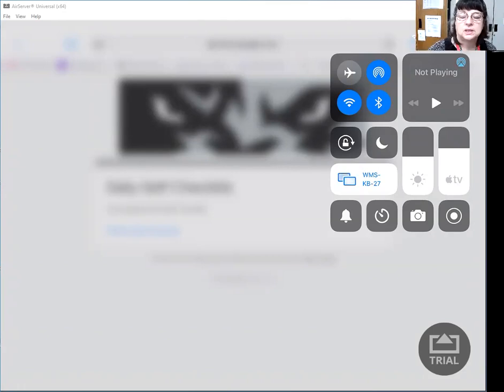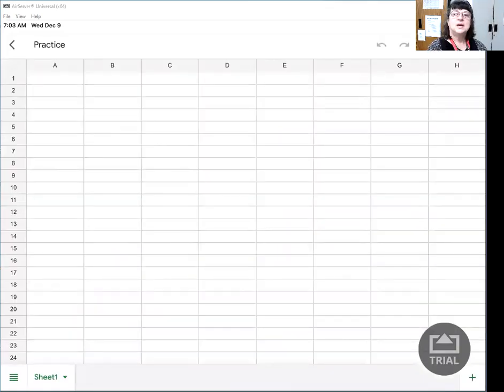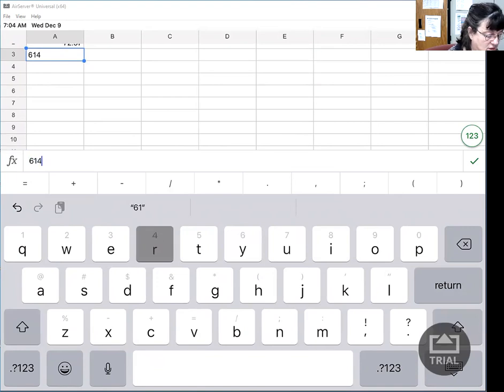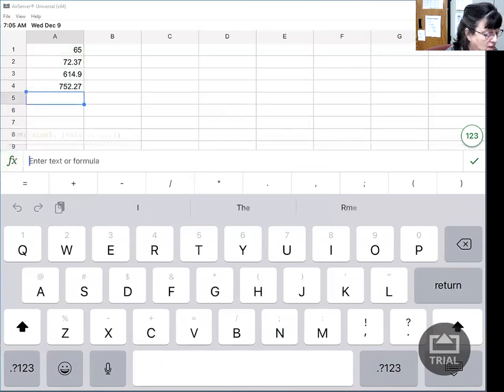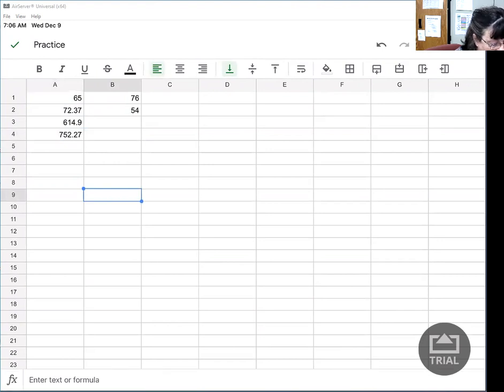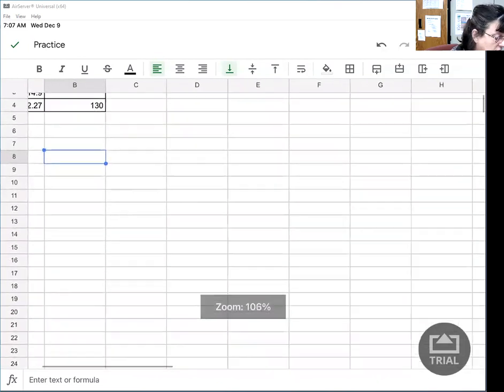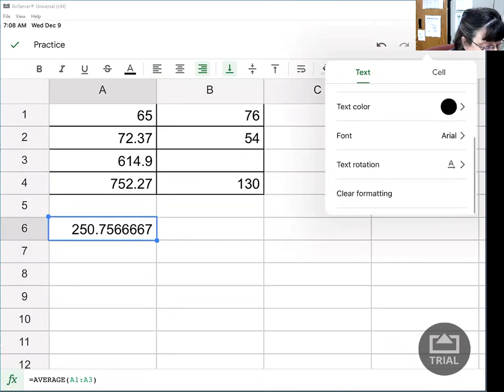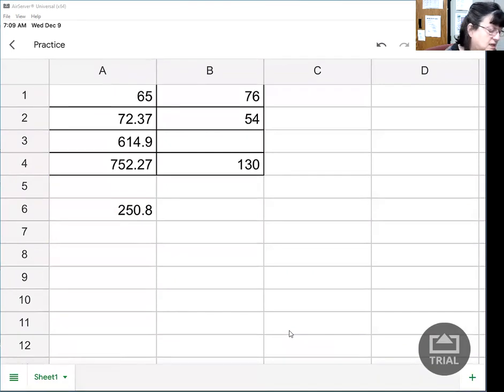Google Sheets beginning intro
how to begin using Google Sheets